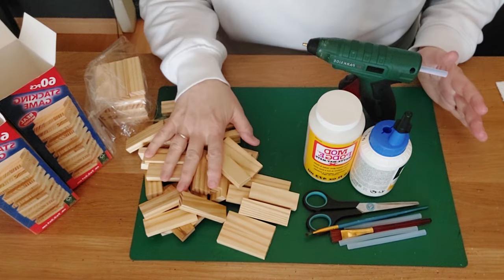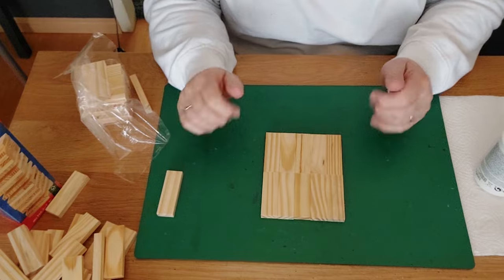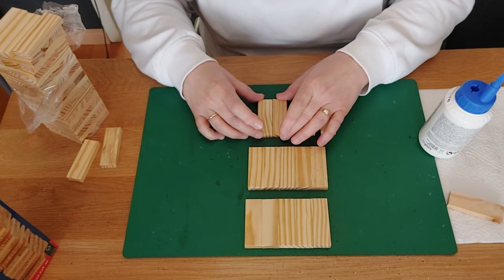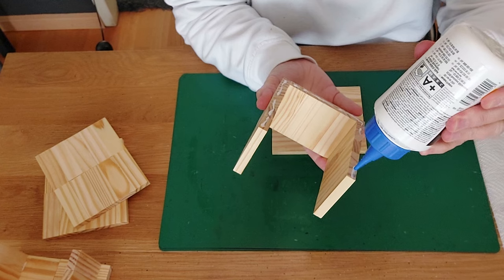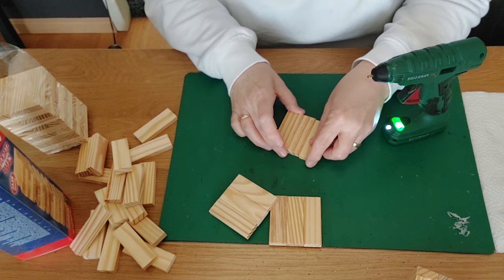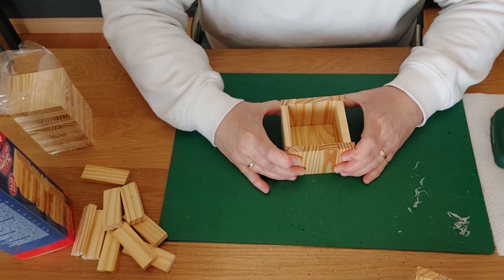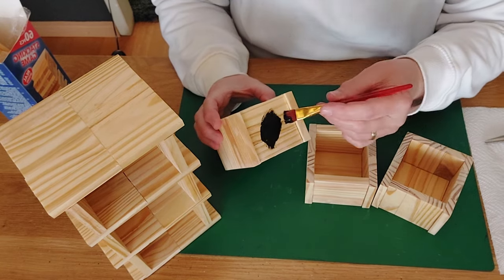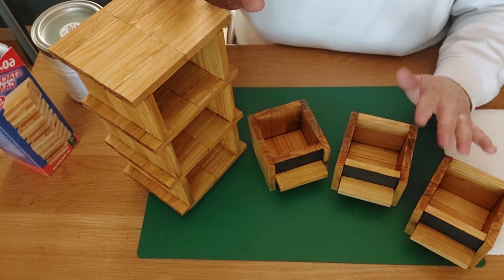MUST TRY TUMBLING TOWER BLOCKS DRESSER DIY II HIGH END FOR CHEAP II FAST & EASY JENGA BLOCKS CRAFTS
Hiii Diy friends 💛 so happy you are here again💛😃for today's inspiration we have a. cute dresser with draws😃😃and so easy to make. So take out your tumbling tower blocks to and join us 😃😃but if you only love to watch 📺 have fun watching 💛💛